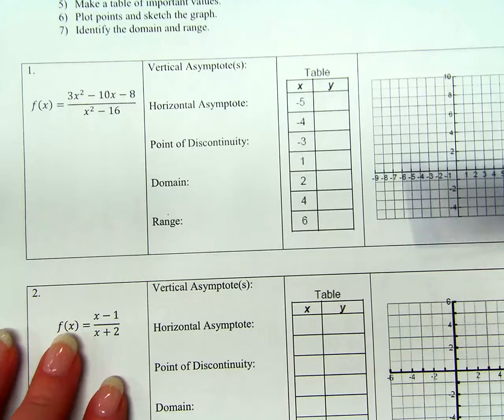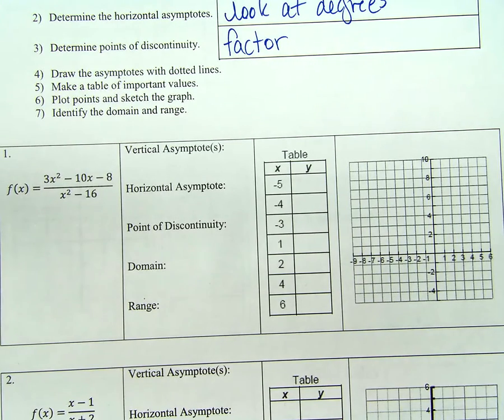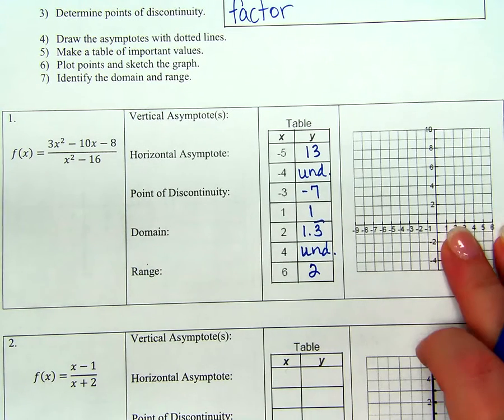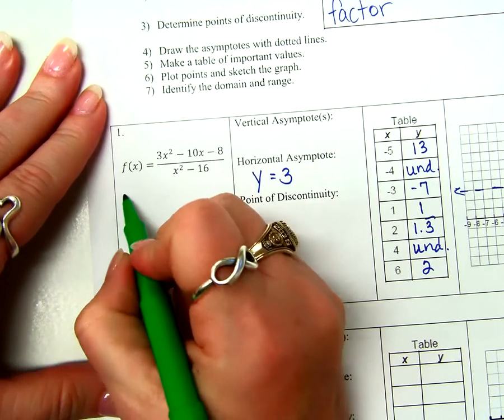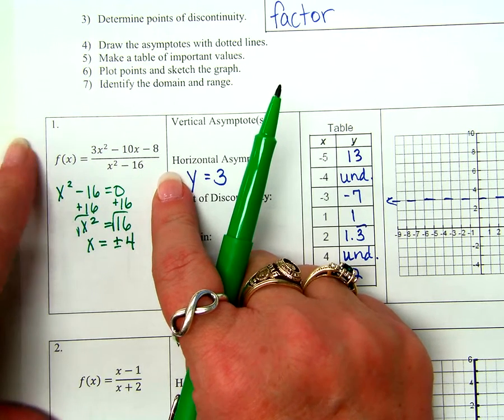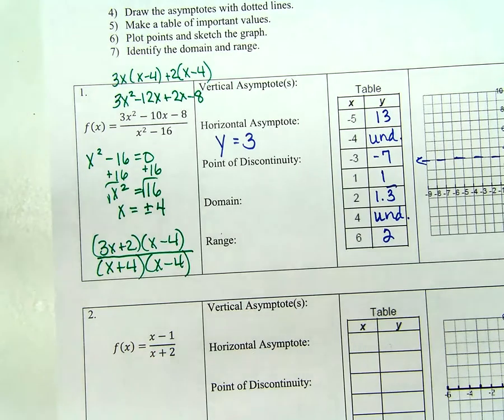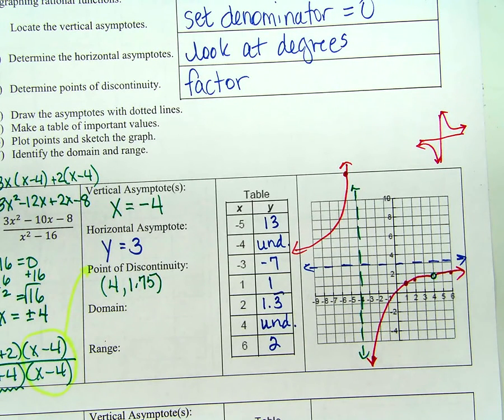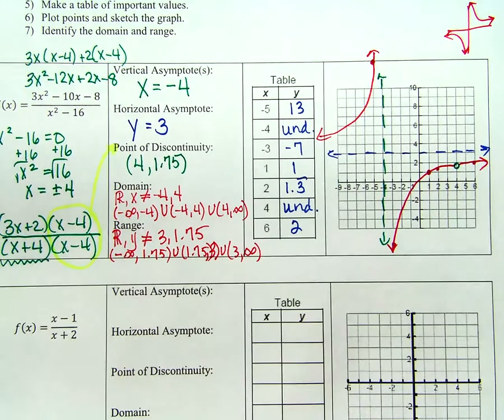graphing practice 16 17b